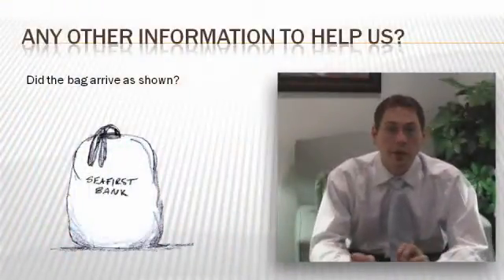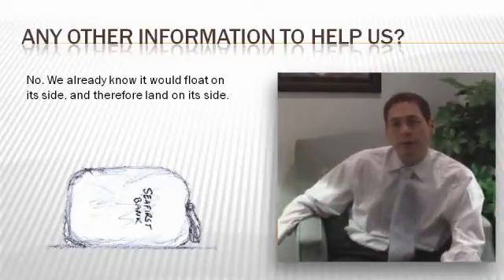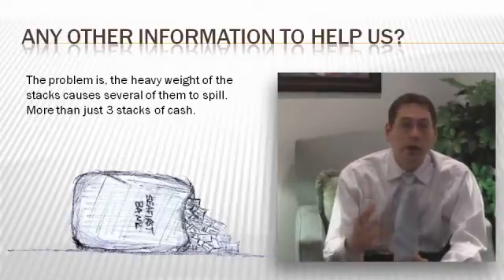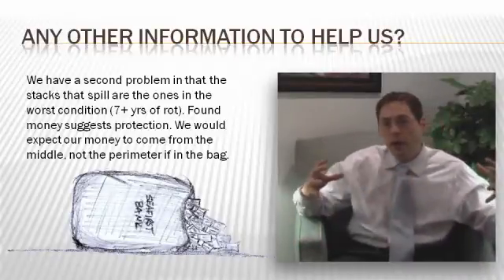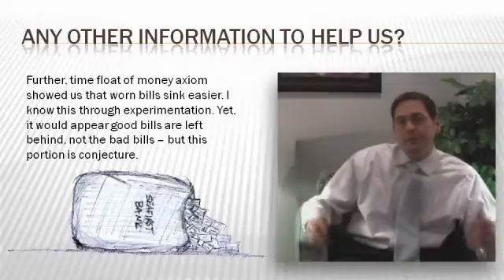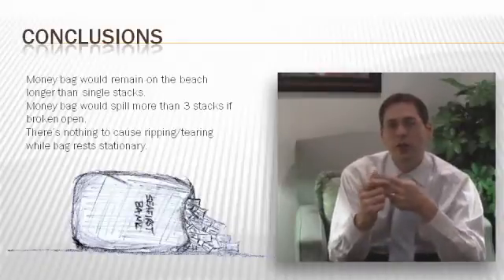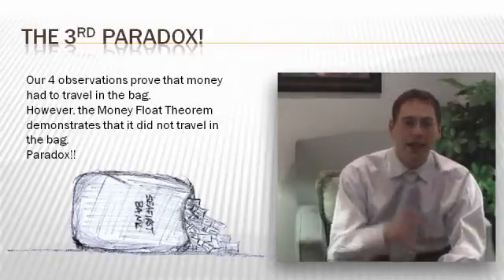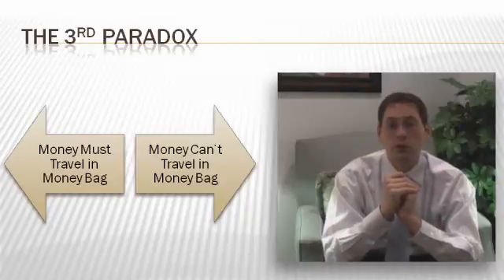DB Cooper TTLOL 13: The Third Paradox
The primary argument in this video is that because the money bag was water permeable, it would absorb water. Over the course of 7+ years, the bag would be fairly saturated. Because larger items take longer to dry than smaller items of similar properties, we can conclude that it would be harder for the money bag to float away than would individual stacks.

This sets up the third paradox.

Hope you enjoy my illustrations.